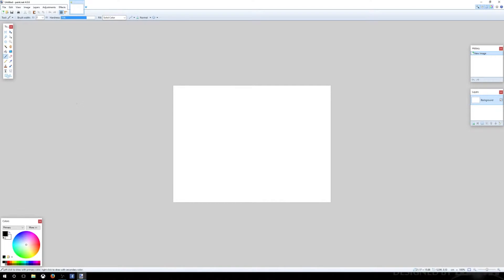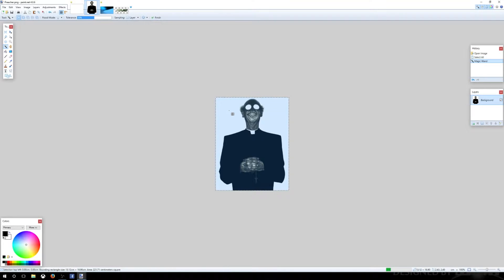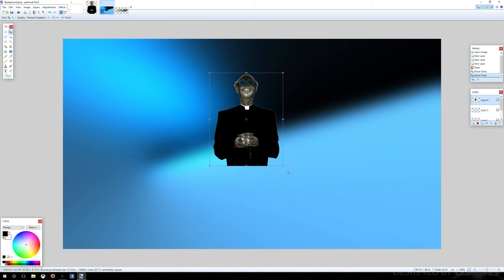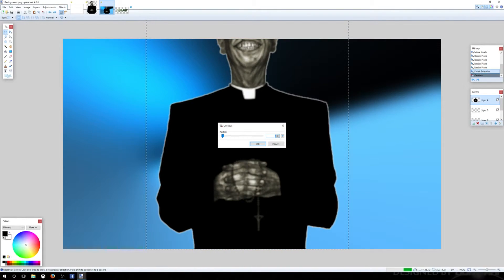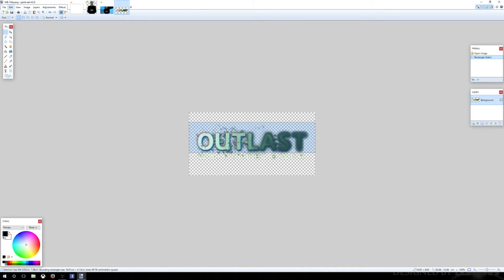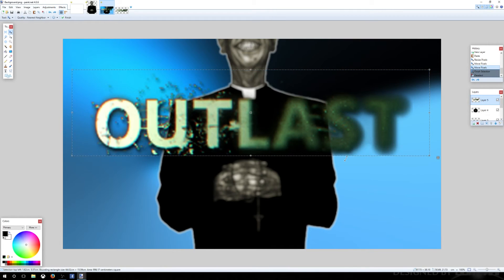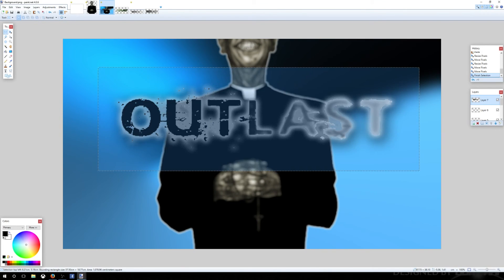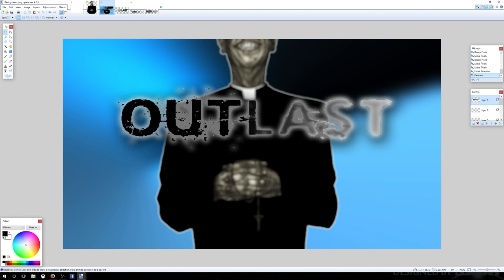Thumbnail Maker | EP.2 (Outlast)